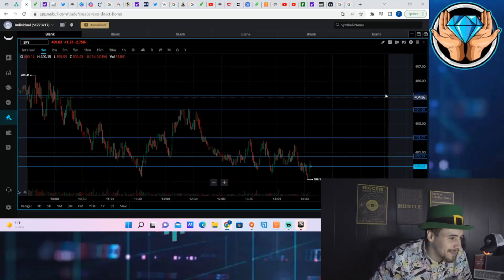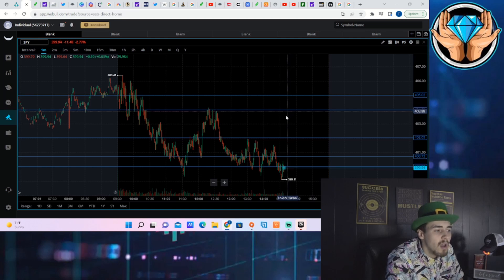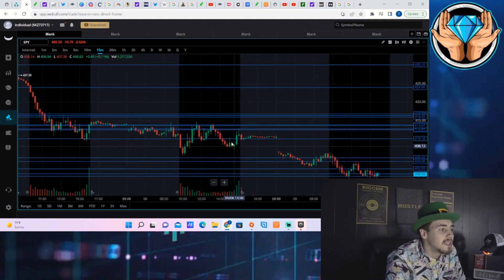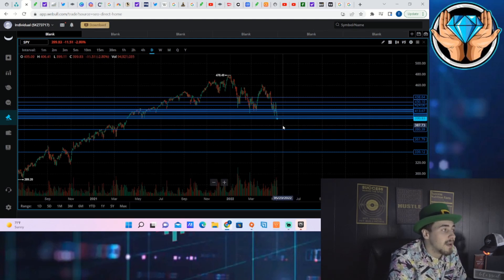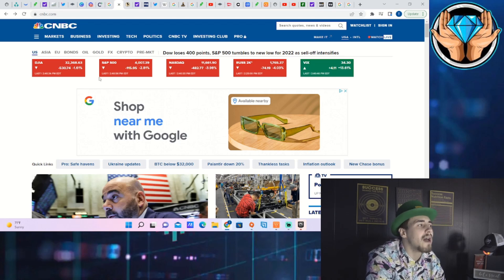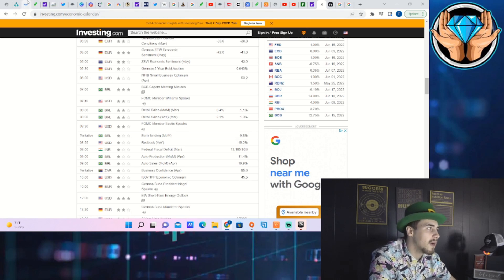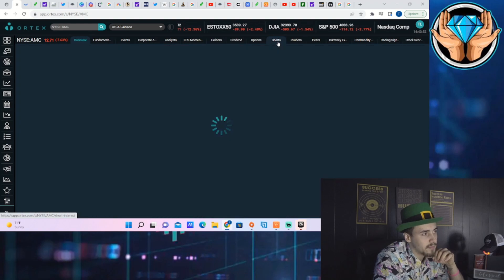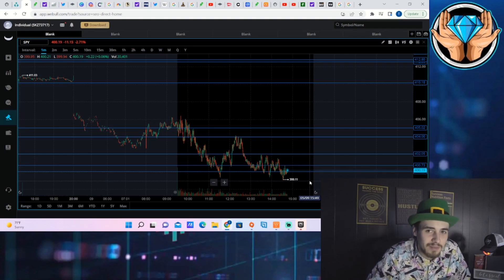These F'ing Market Makers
We are going to be going over what you guys need to know for the markets today and what happened with AMC stock heading into earnings but also highlight where we are at in the markets on a technical basis and what could be coming next.